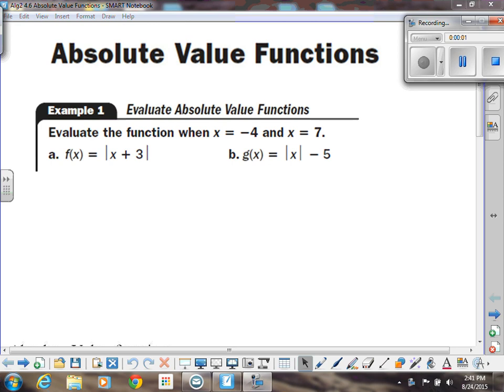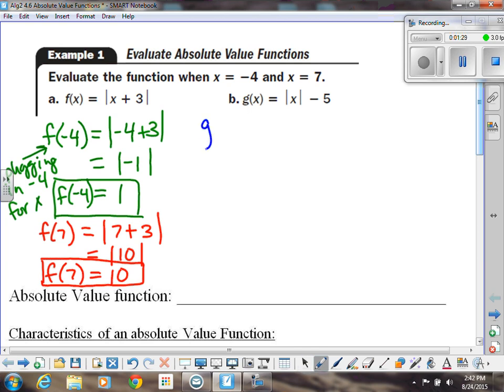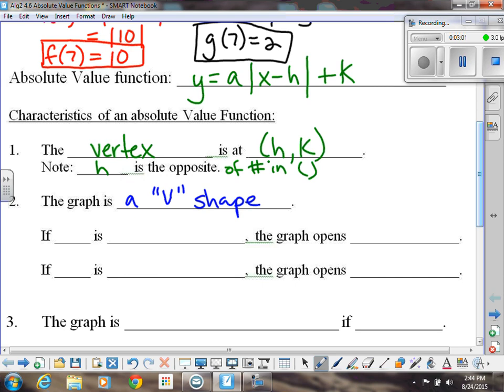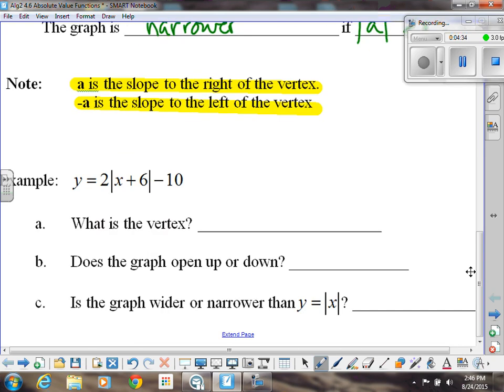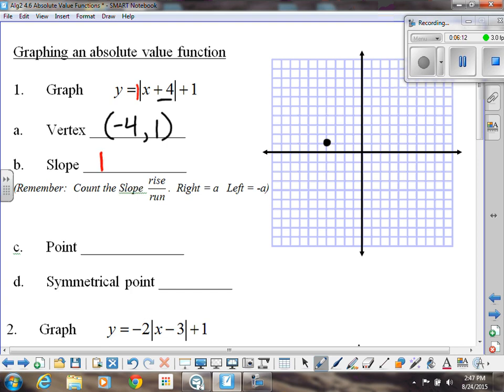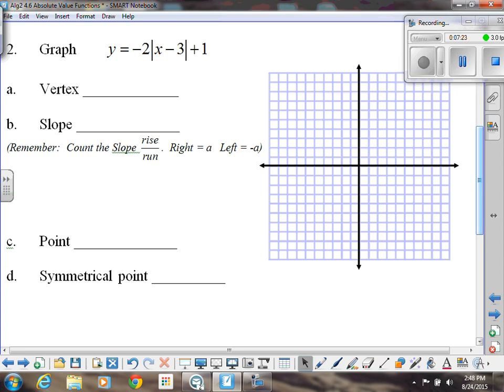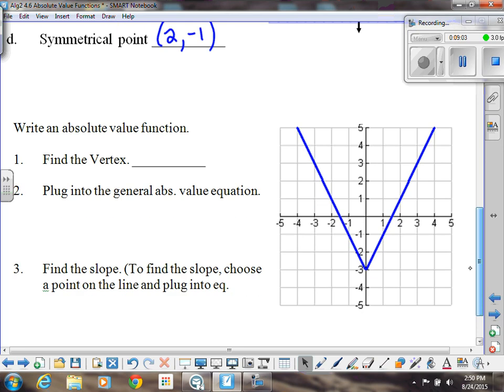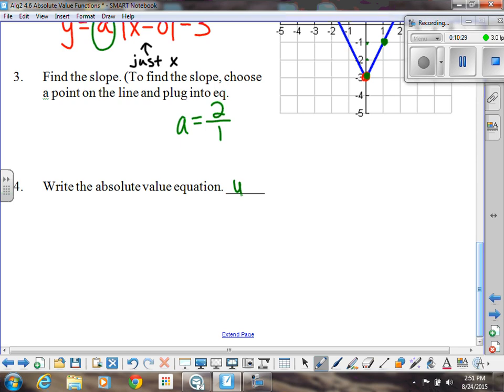Absolute Value Functions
Reviews how to evaluate absolute value functions and how to graph absolute value functions